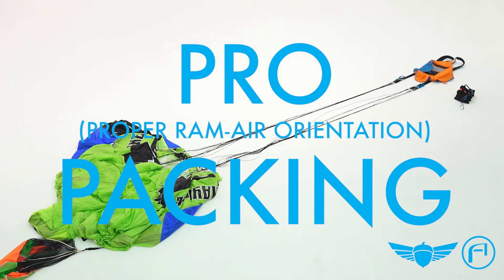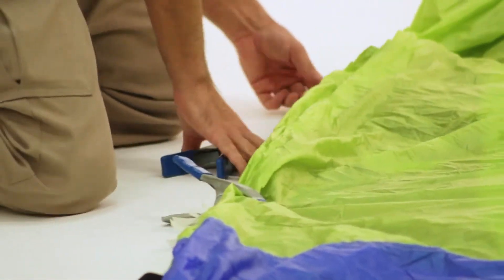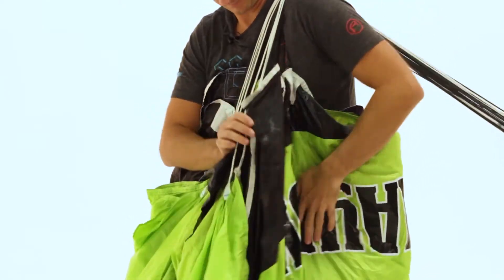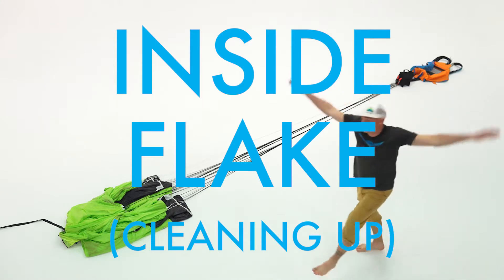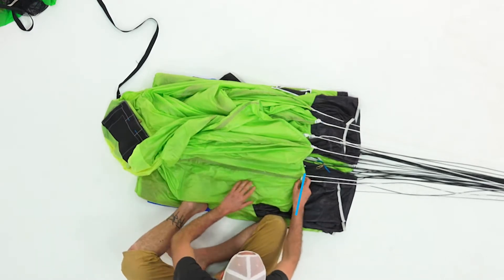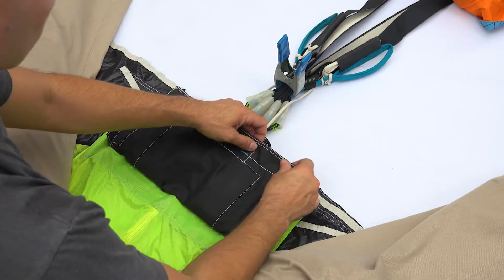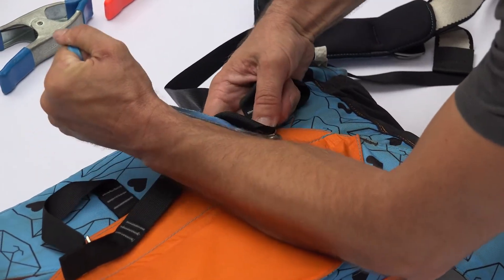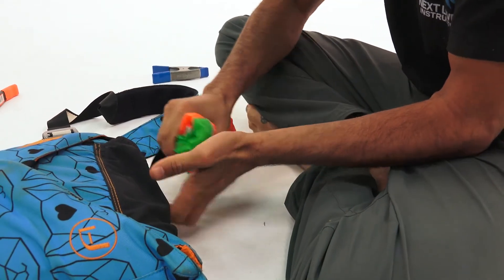PRO PACK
How to PRO Pack your BASE Canopy